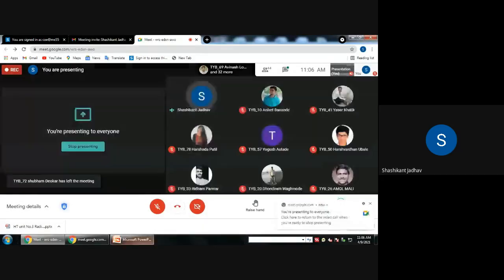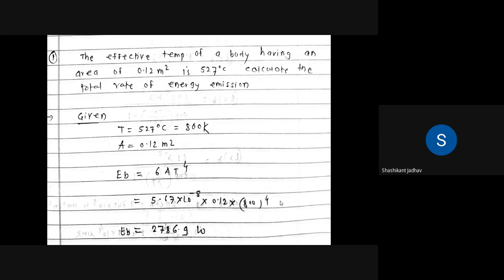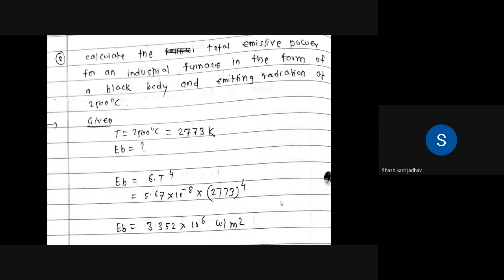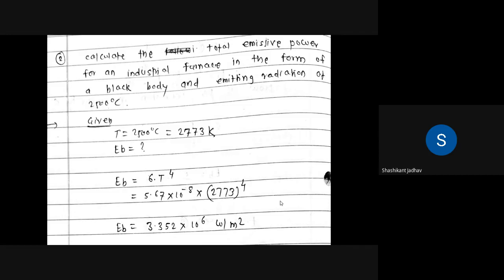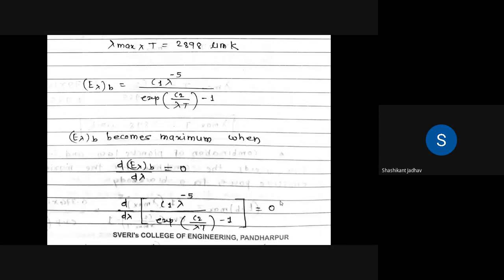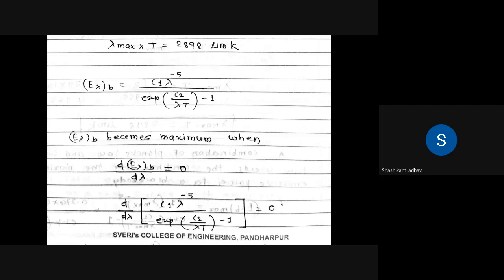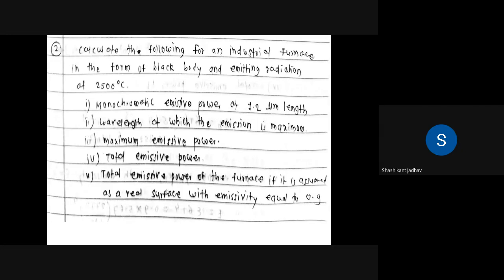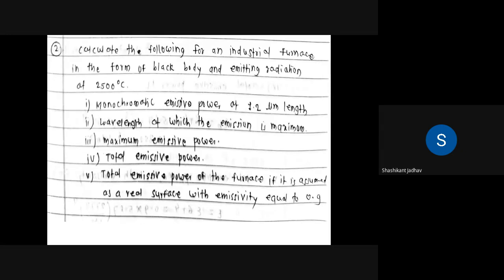L35 Planks & weins displacment lae & Problems